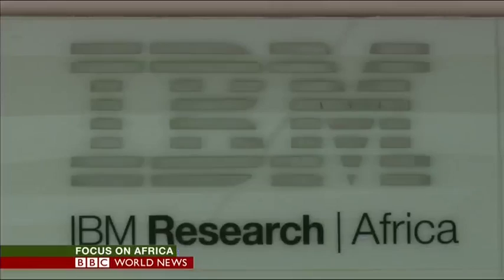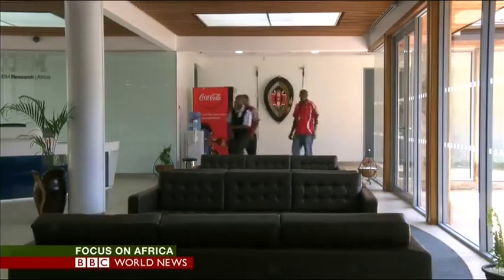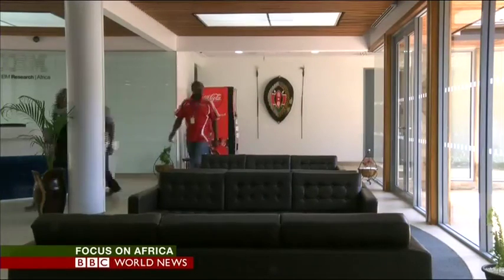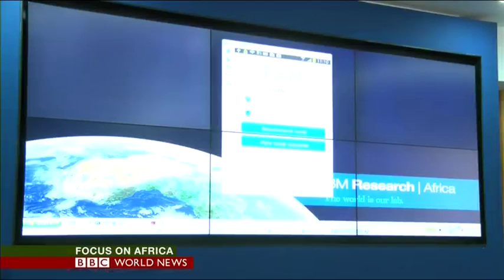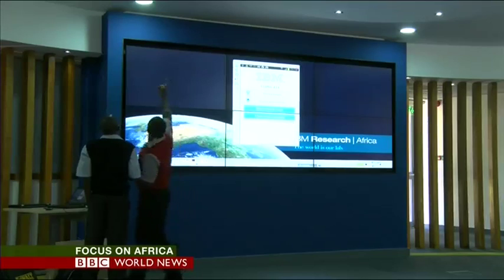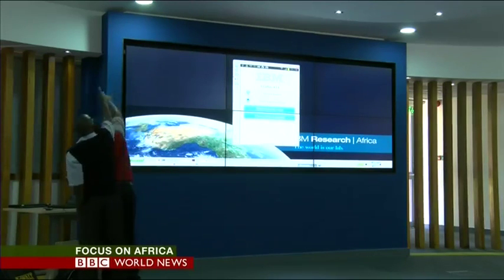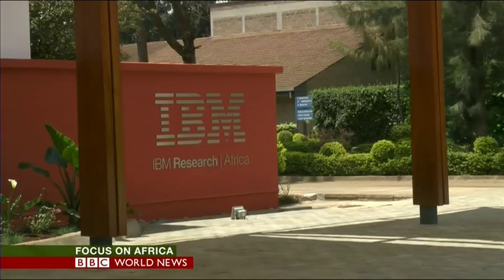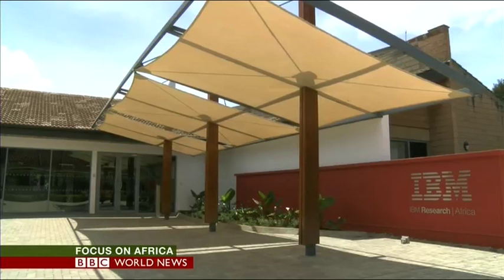IBM Research Center, Nairobi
IBM opens a one of a kind research center in Kenya's capital Nairobi at the Catholic University of East Africa.